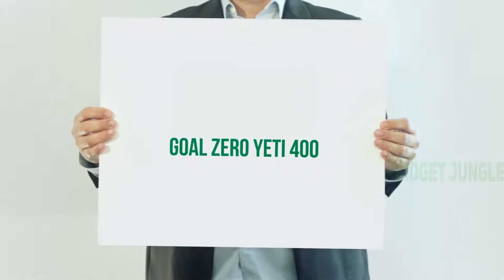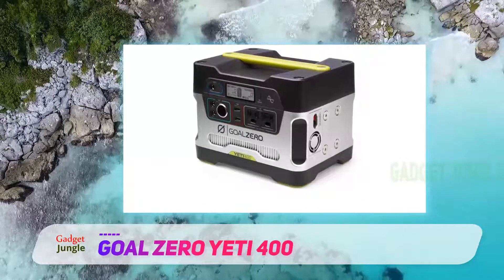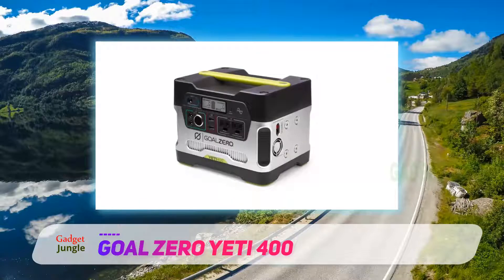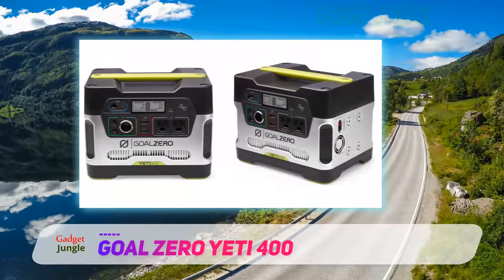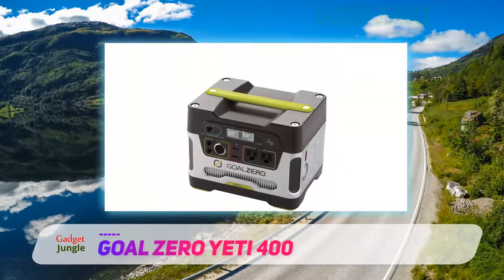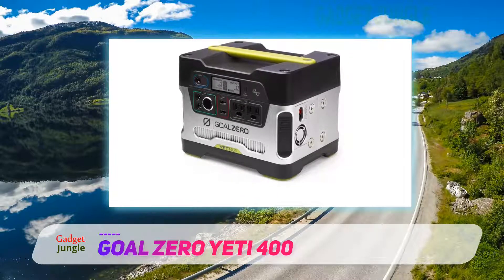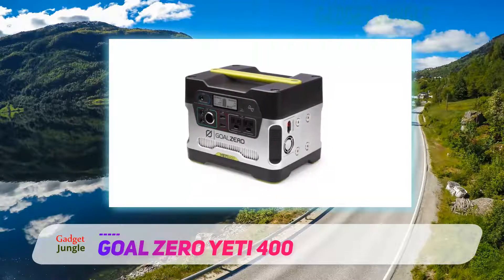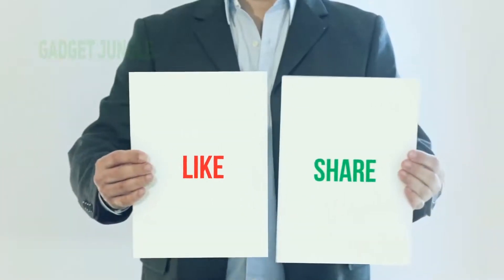Best Solar Generators 2021 - Goal Zero Yeti 400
Goal Zero Yeti 400 - Is One Of The Best Solar Generators Of 2021!